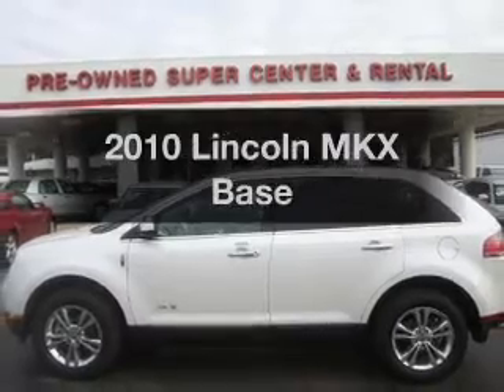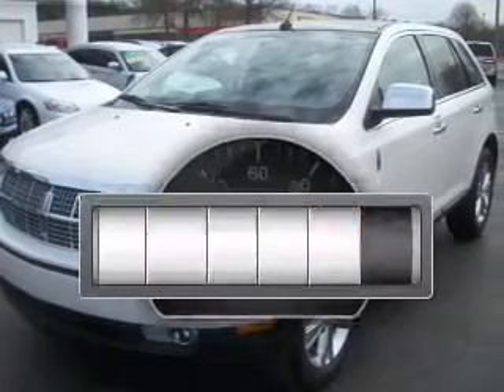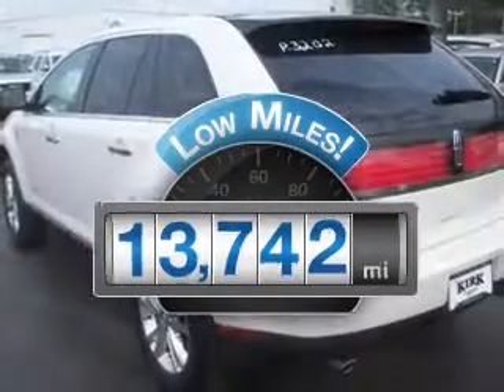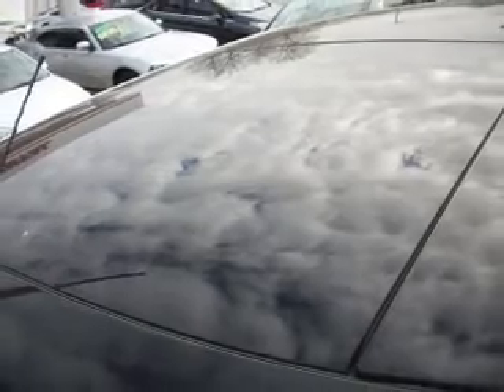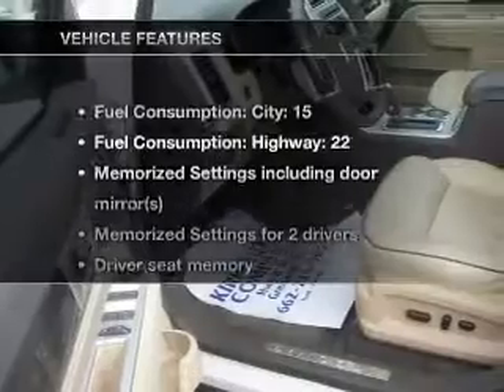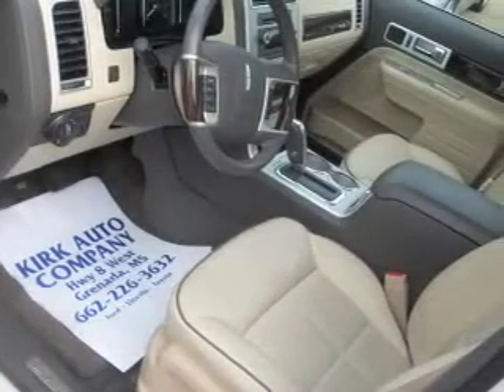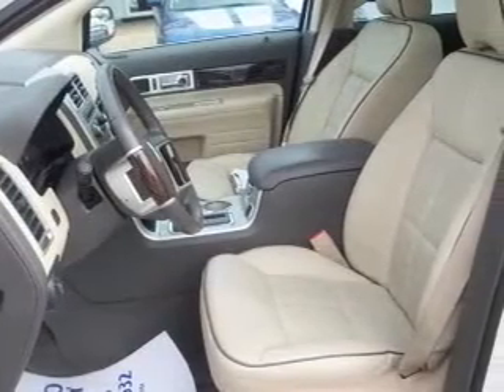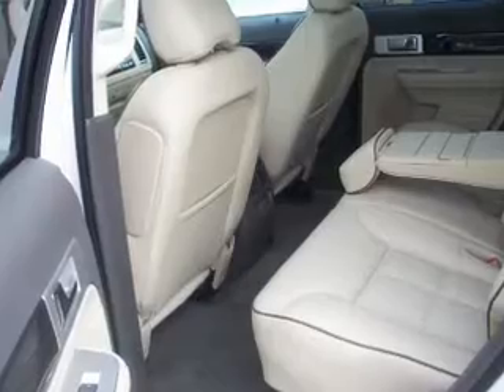2010 Lincoln MKX - Grenada MS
Year: 2010
Make: Lincoln
Model: MKX
Trim: Base
Engine: 3.5 liter 6 cylinder 24 valve
Transmission: 6-Speed Automatic
Color: White
Mileage: 13742
Address:
3000 Gateway St